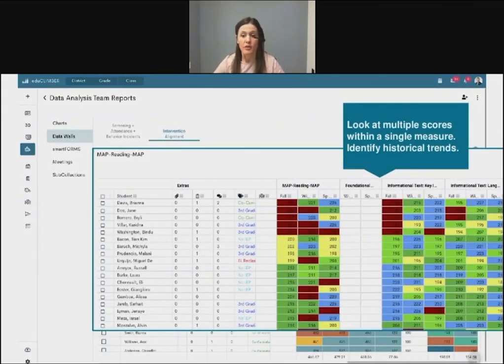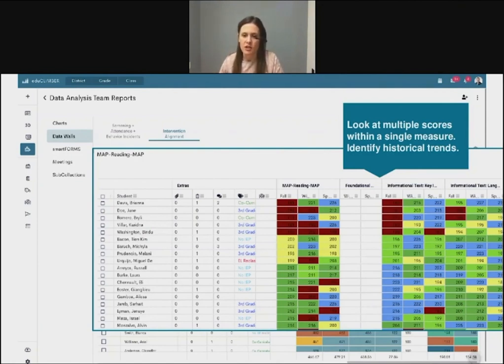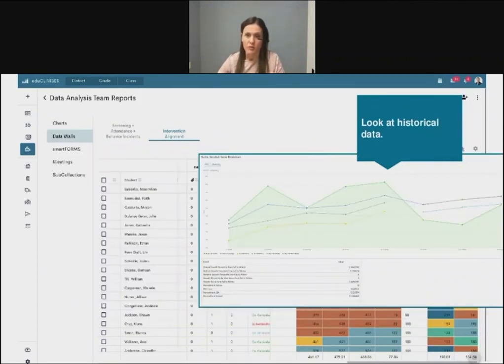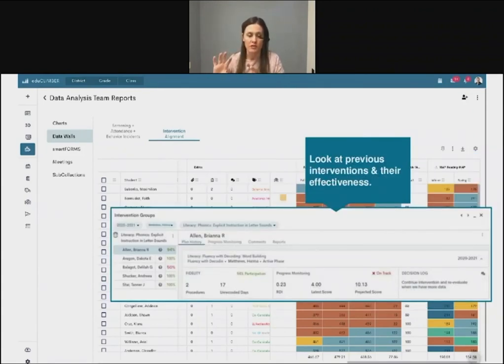How to Identify Historical Trends in Student Data - Illuminate Education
Identifying historical trends in student data is vital in determining students’ needs and determining the effectiveness of interventions. For an accurate story on student progress, it’s important to look at multiple scores within a single measure.

In this video, we will demonstrate how to identify historical trends in student data using eduCLIMBER.

Looking for more information on how to identify historical trends in student data? Check out this additional resource:

Turn whole child data into actionable insights with Illuminate Education!